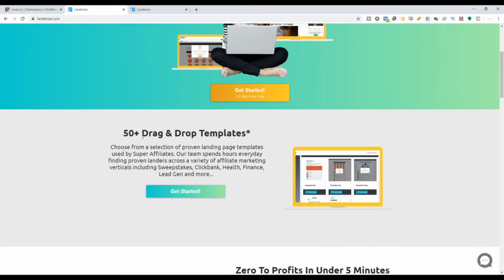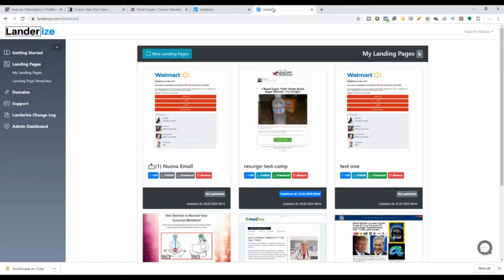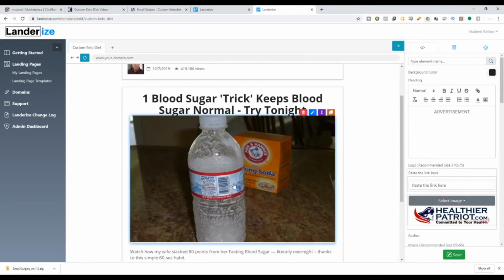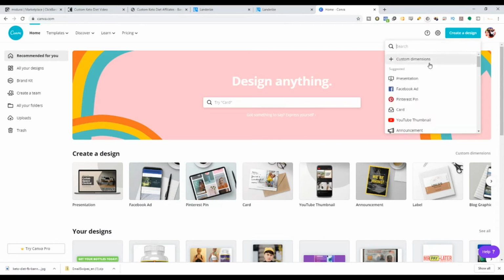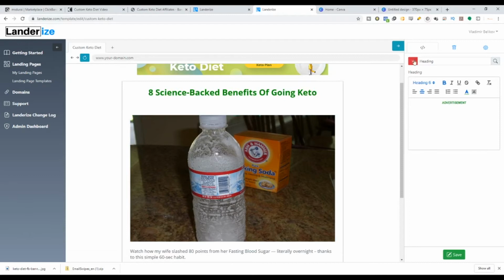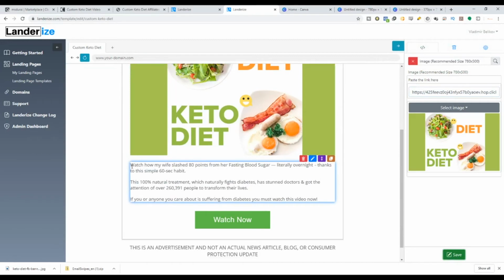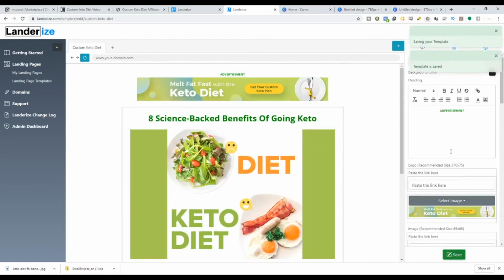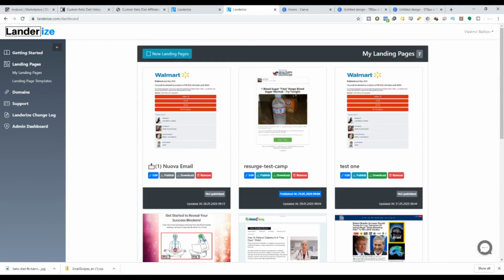How to Make a Clickbank Landing Page For Native Ads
Are you ready to see how you can make a Clickbank landing page for native ads? Watch this video, to learn how you can easily create a landing page for native ads and how you can make money promoting Clickbank products.

Native ads have been proven to convert better than regular ads, even though the user knows that he is clicking on an ad, the way that native ads blend into the content is more appealing to the user/

Even though they look like real content native ads will have in the corner of the ad displayed ''sponsored content'' or ''powered by'' name of the traffic source. You can tell by these disclaimers that you might be clicking on a native advertisement.